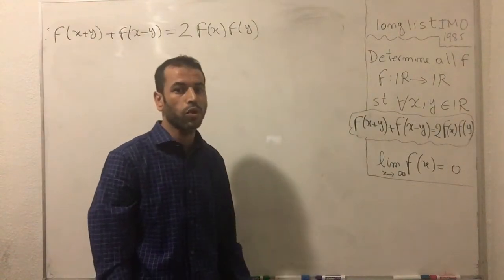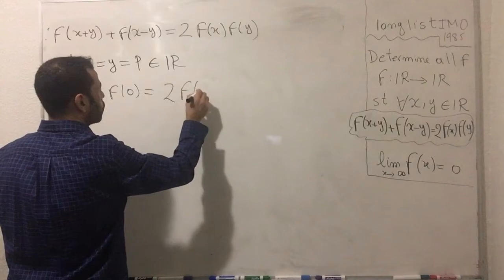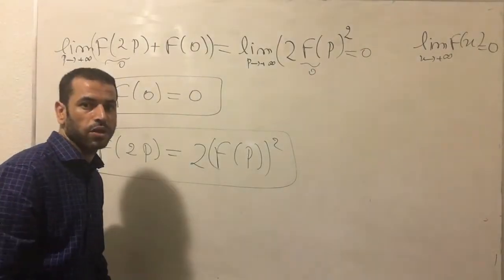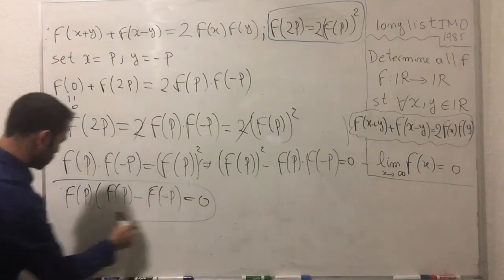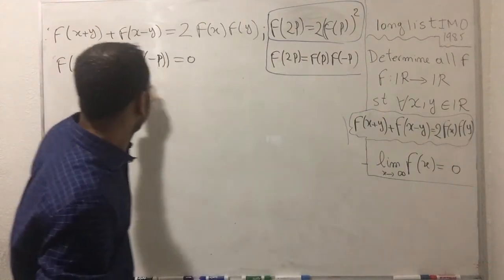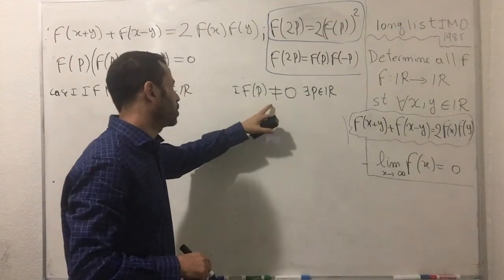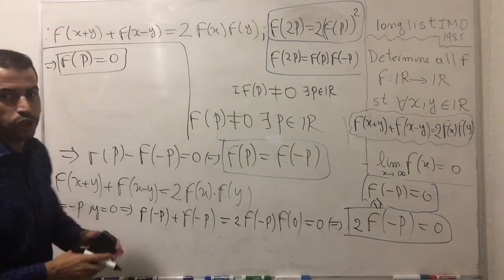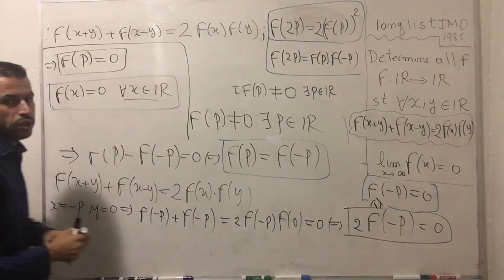International Mathematical Olympiad 1985 real analysis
It’s international math Olympiad long list problem